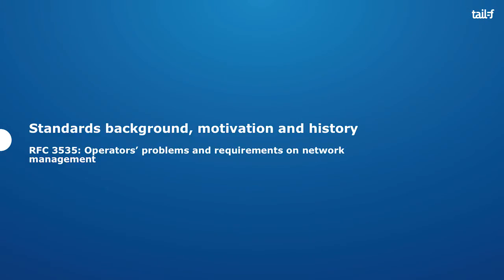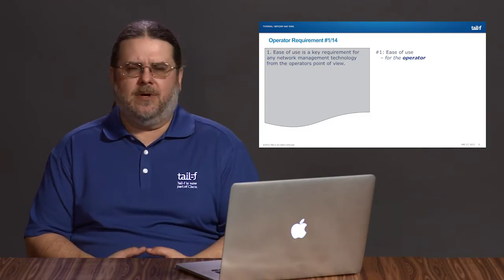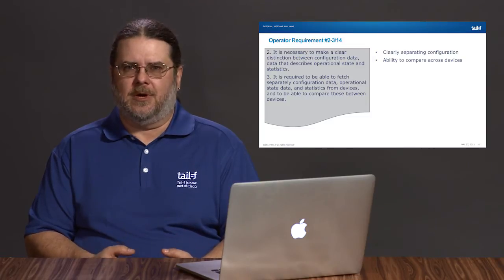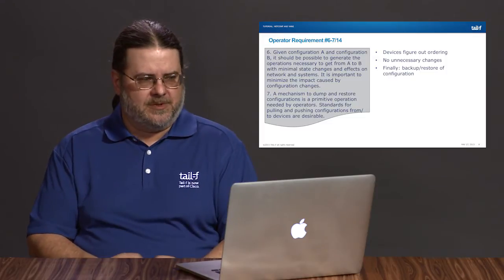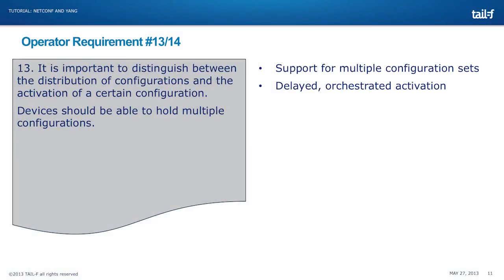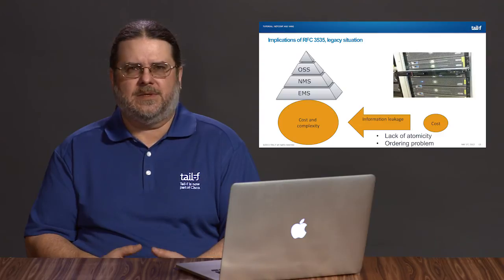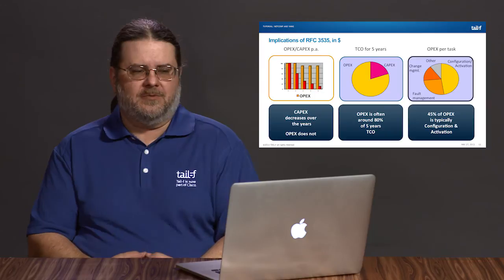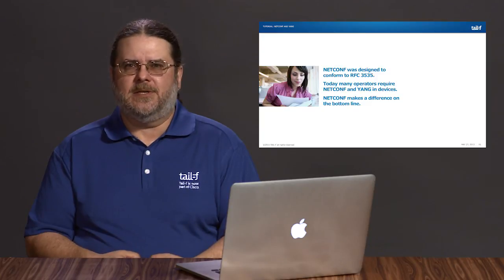02 Why NETCONF and YANG